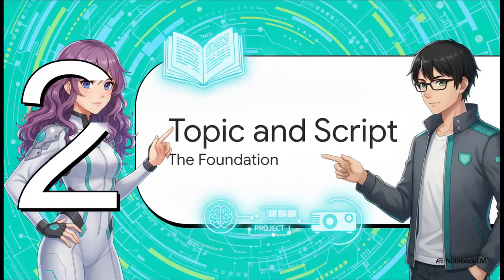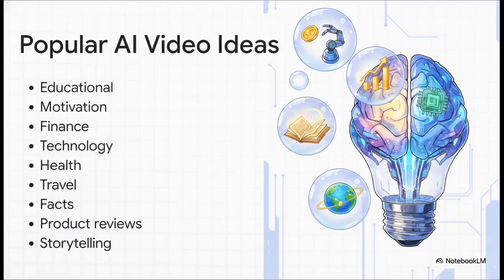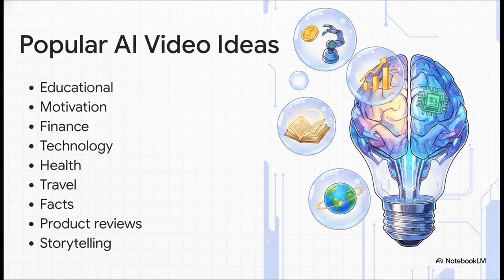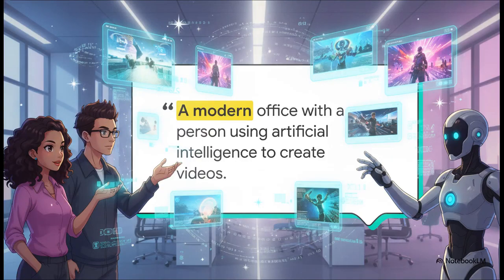How to Make AI Videos in 2026 | Complete Beginner's Guide | No Camera, No Editing Required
You don't need a camera, a studio, or years of editing experience to create professional-looking videos anymore. In this video, I break down the exact 6-step AI workflow I use to go from a blank page to a fully edited, publish-ready video — all using free or low-cost AI tools.

This isn't theory. It's a real, repeatable system anyone can follow — whether you're starting a faceless YouTube channel, growing a personal brand, or just want to create content faster.

🔍 In this video, you'll learn:
✅ Step 1: How to pick a niche that actually has an audience
✅ Step 2: Using AI language models to write engaging, scroll-stopping scripts
✅ Step 3: Turning text into realistic, natural-sounding AI voiceovers
✅ Step 4: Generating cinematic, high-quality visuals with AI — no filming required
✅ Step 5: Automating video editing — subtitles, transitions, and background music done for you
✅ Step 6: Strategic tips to get your finished videos more views and real engagement

By the end of this video, you'll have a complete, repeatable system to produce high-definition content for YouTube, TikTok, Instagram Reels, and Shorts — with minimal time investment.

👉 Watch till the end for the growth tips — that's where most creators go wrong.